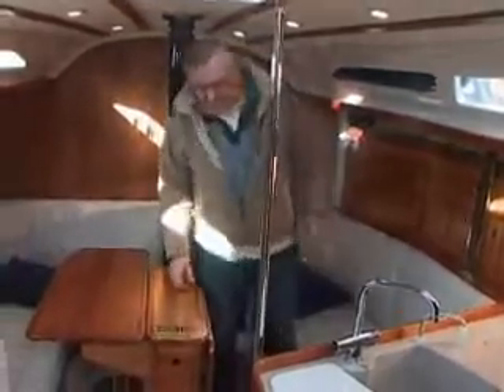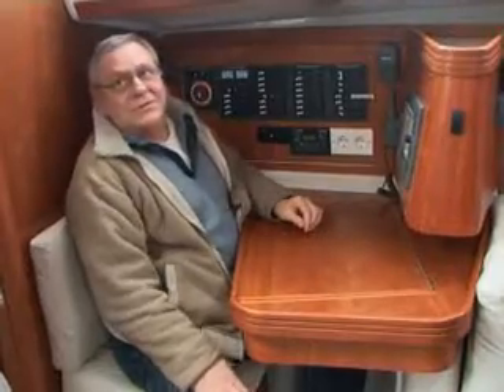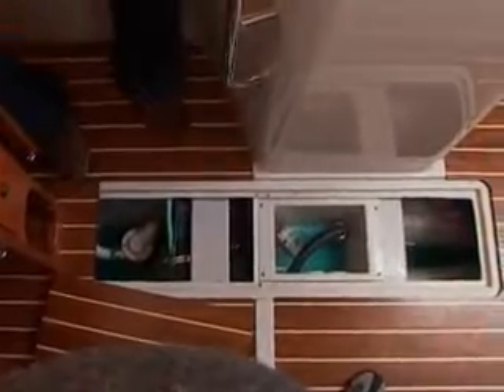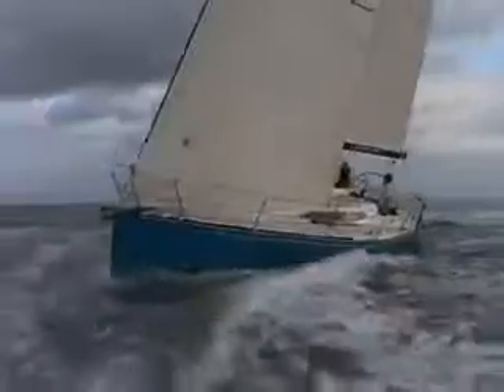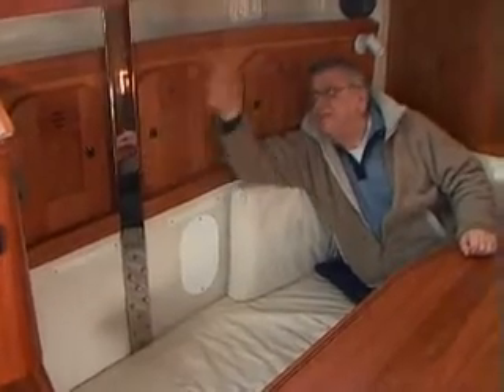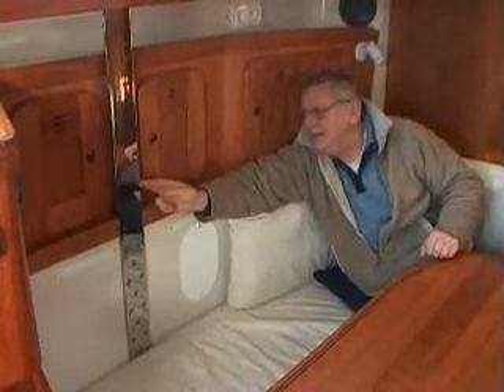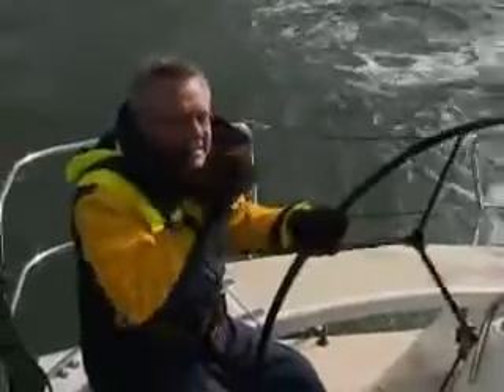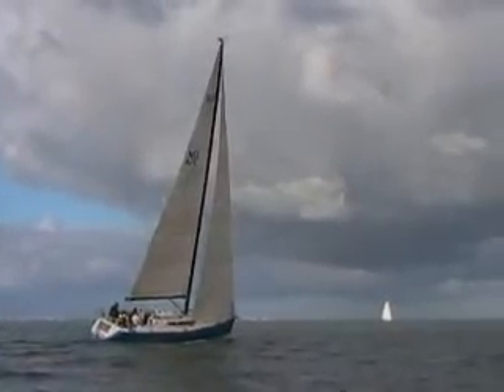Vaartest Zeilen magazine C&C 115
Vaartest Zeilen magazine C&c115